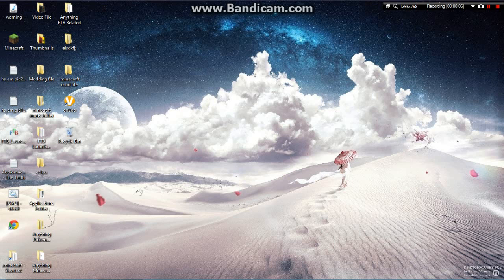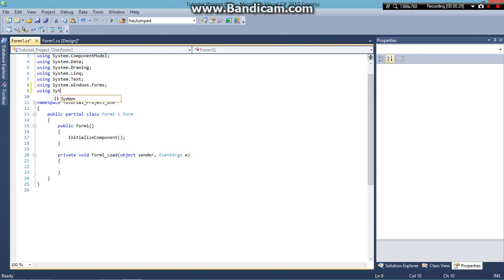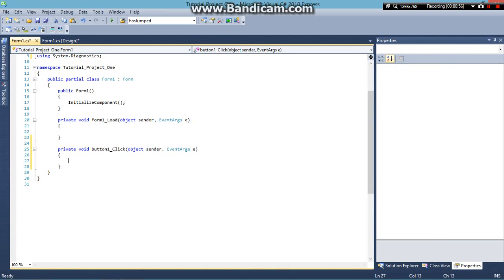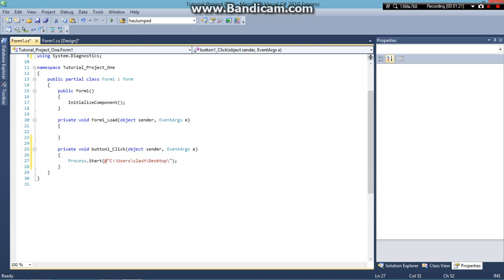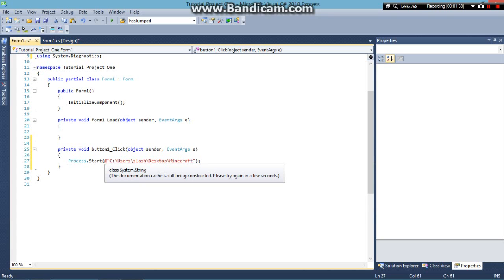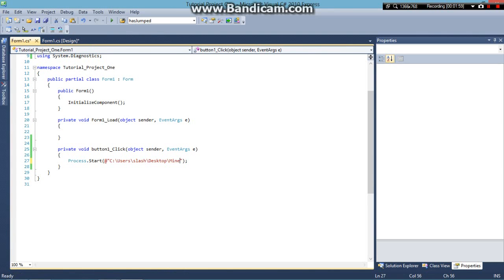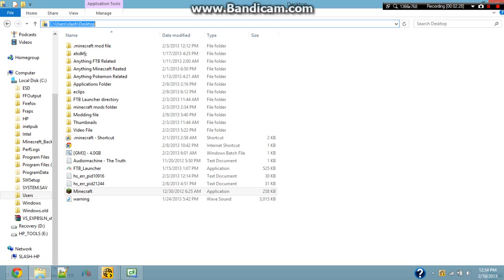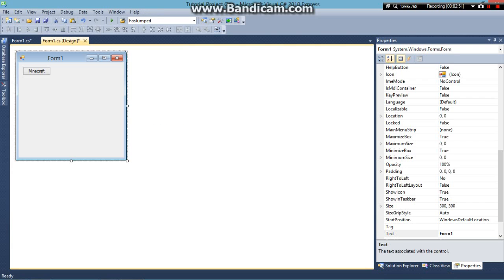Tutorial C#: How to open up an .exe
This is a tutorial on how to run a .exe using c#. I hope you enjoy.